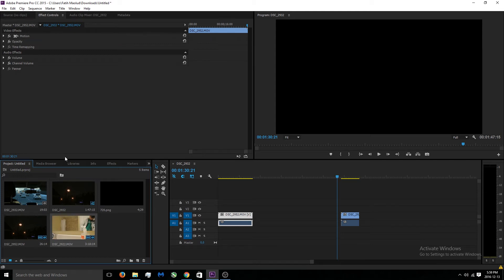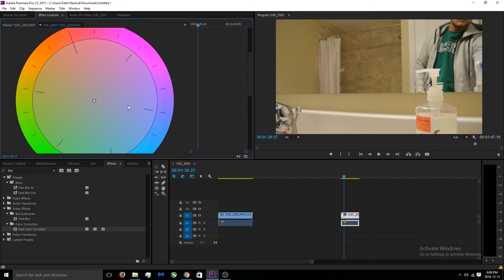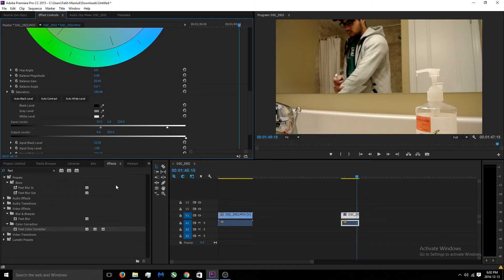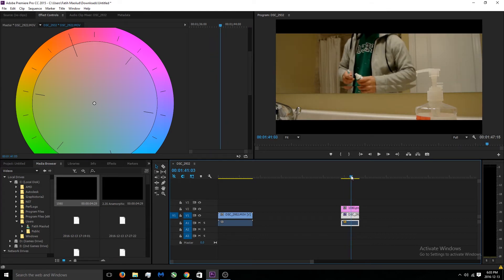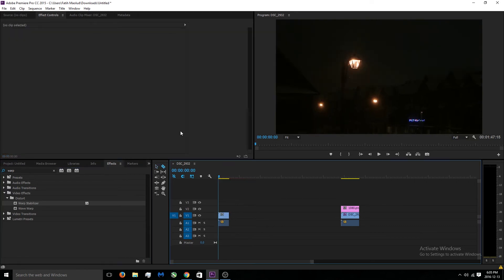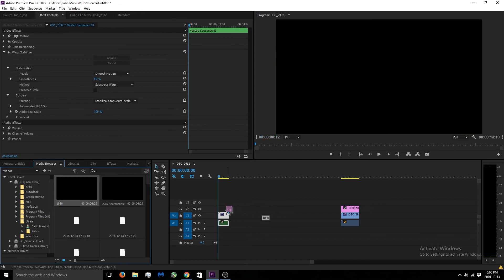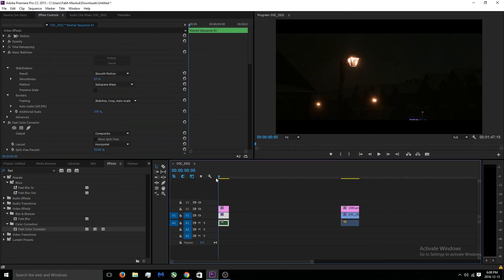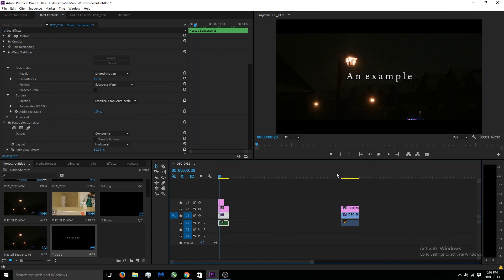Easy way to achieve a cinematic look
Cinematic film look in Premiere Pro tutorial | How to stabilize footage in Premiere Pro

How to stabilize footage in Premiere Pro
How to stabilize footage for videos
How to: smooth moves from shaky footage (warp stabilizer tutorial)
Warp stabilizer tutorial
How to stabilize shaky footage
How to stabilize shaky footage in Premiere Pro
Cinematic film look on a DSLR
How to get the film look with DSLR
Premiere pro cinematic look tutorial
How to get a cinematic look in Premiere pro